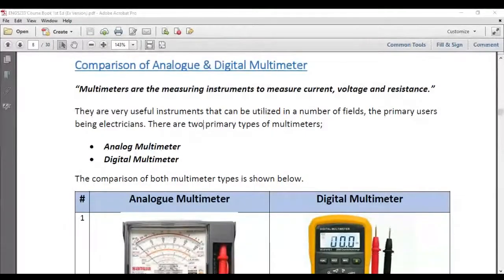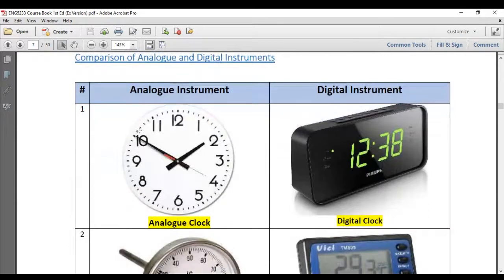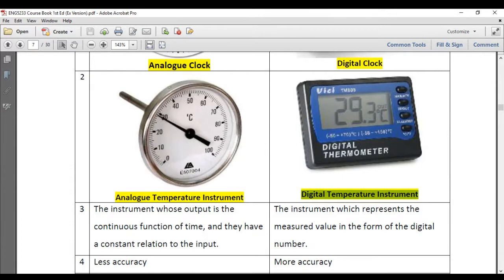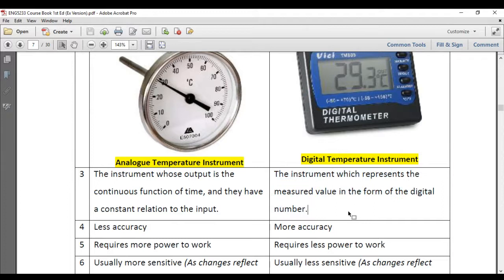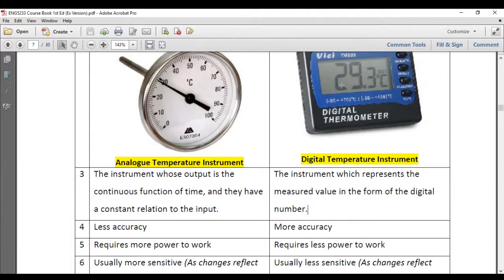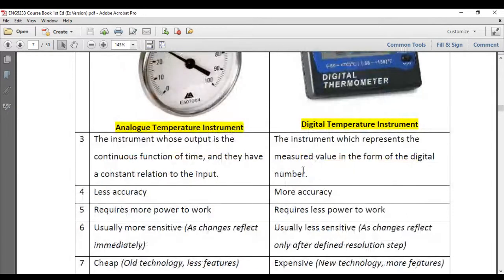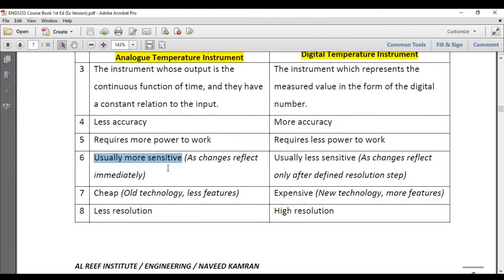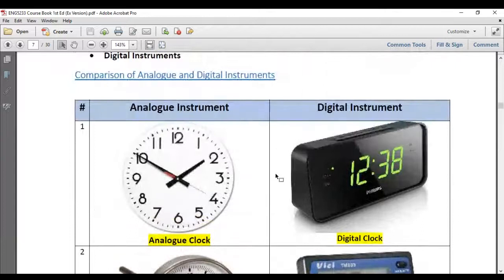Types of Measuring Instruments